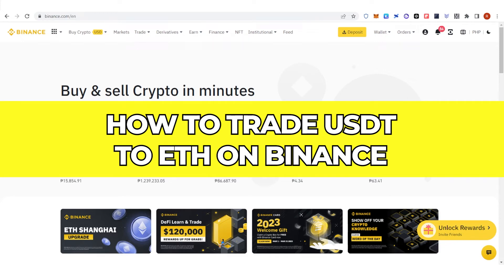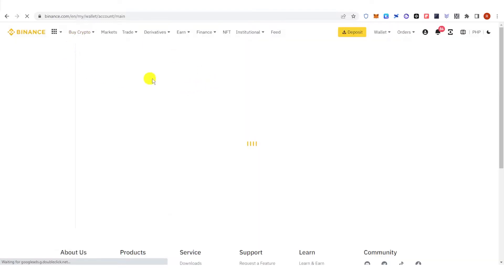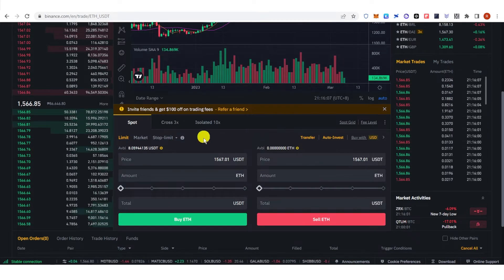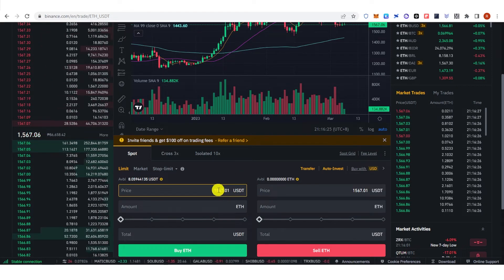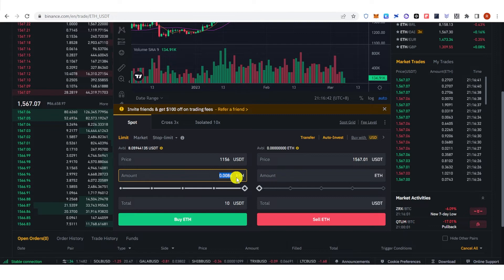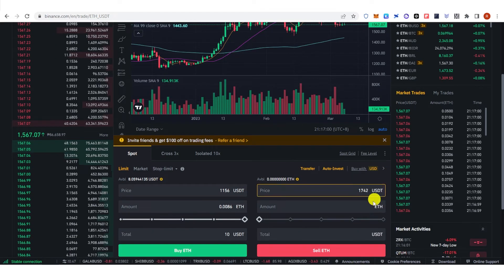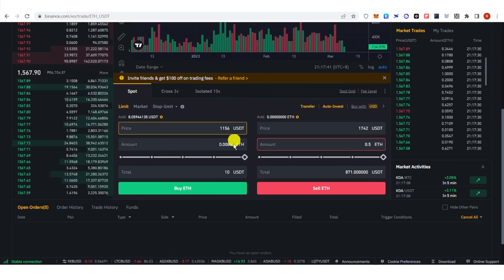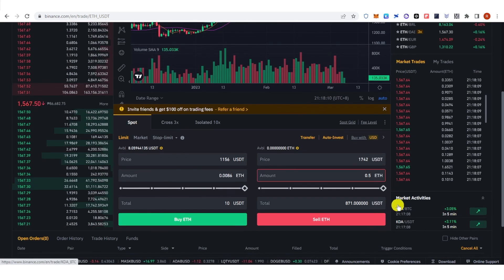How to Trade USDT to ETH on Binance (Step by Step)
In this quick video, I will show you How to Trade Usdt to Eth on Binance step by step.

In this video, we will guide you through the process of trading USDT to ETH on Binance. Binance is one of the most popular crypto exchanges and trading USDT to ETH has never been easier.

STEP 1: TRANSFERRING USDT TO BINANCE

The first step is to transfer your USDT to your Binance account. You can do this by logging in to your Binance account, clicking on the 'Deposit' button and selecting USDT. Then copy the USDT deposit address and transfer your USDT to Binance from your wallet.

STEP 2: CONVERSION OF USDT TO ETH

Once your USDT is there in your Binance account, click on the "Trade" option and select "Convert" from the drop-down menu. Then select USDT as the currency you want to convert and ETH as the currency you want to receive. You can enter the amount you wish to convert and click on "Convert" and confirm the transaction.

STEP 3: TRADING USDT TO ETH

Another way of trading USDT to ETH is by clicking on ‘Trade’ and selecting ETH/USDT in the trading pairs section. You can choose "buy" or "sell" depending on whether you want to buy or sell ETH. You can enter the amount you wish to trade and confirm the transaction.

STEP 4: CONVERTING ETH TO USDT

The process of converting ETH to USDT is similar to converting USDT to ETH. In the "Trade" option, select "Convert" and choose ETH as the currency you want to convert and USDT as the currency you want to receive. Enter the amount you wish to convert and confirm the transaction.

CONCLUSION:

Trading USDT to ETH and vice versa on Binance is an easy and quick process. By following these simple steps, you can easily convert, exchange, trade and swap USDT to ETH and ETH to USDT on Binance app.